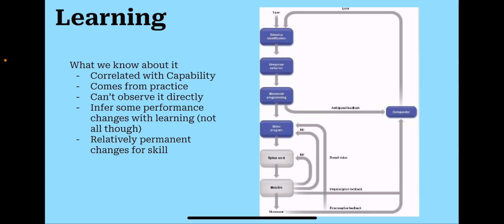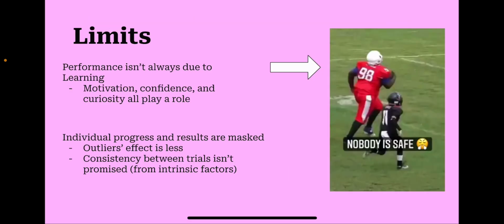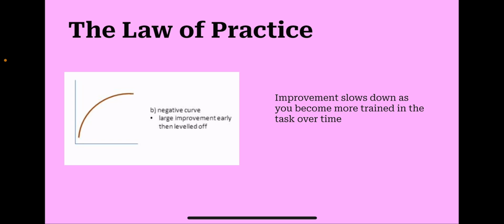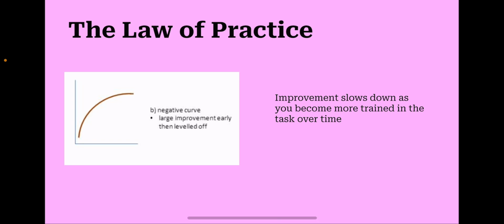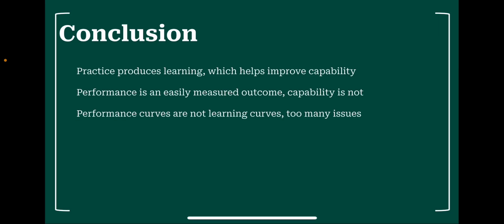Performance curves capability, and distinguishing learning from performance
Vlog for motor learning